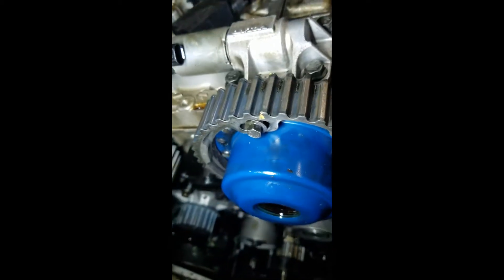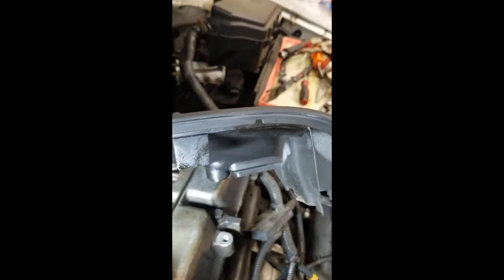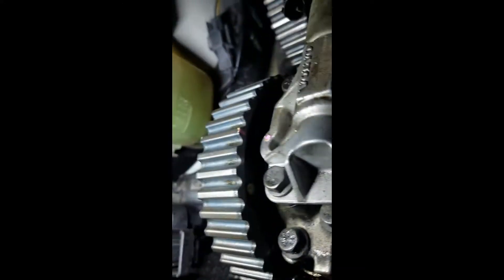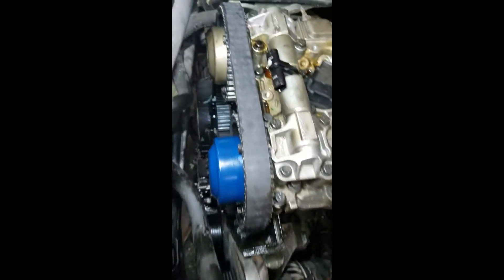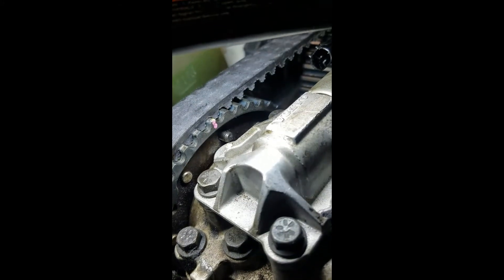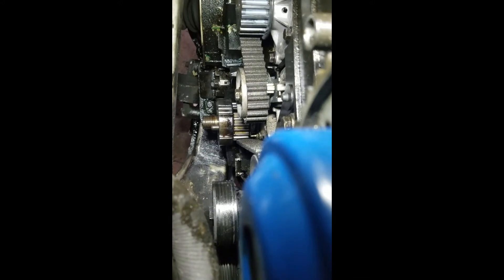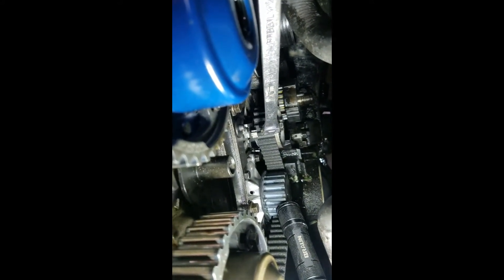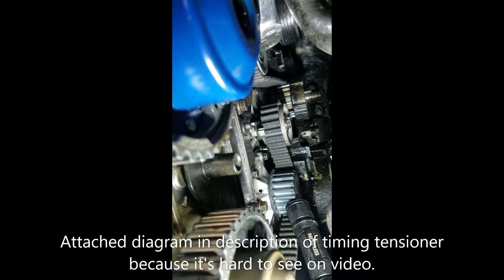How to set Volvo VVT gears and timing I show both single and dual VVT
Volvo VVT explained.
for pic of timing tensioner.
5:20 for single VVT.